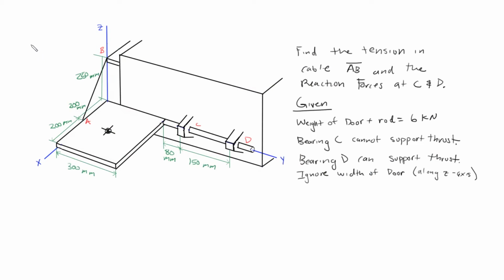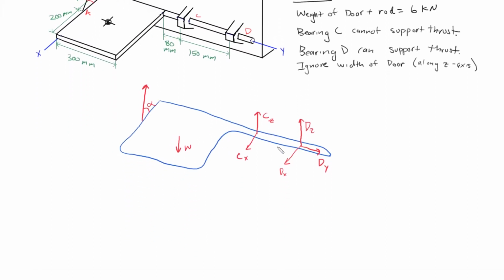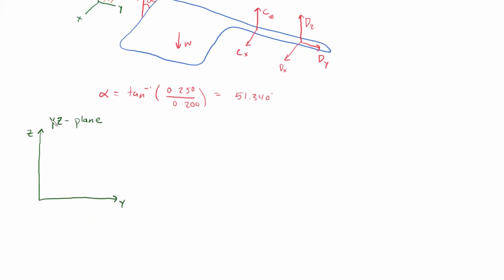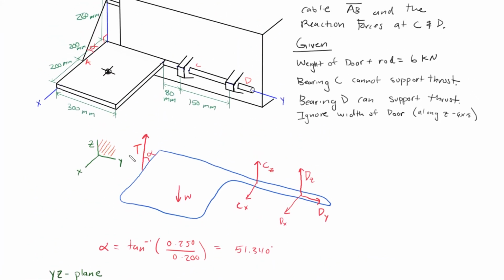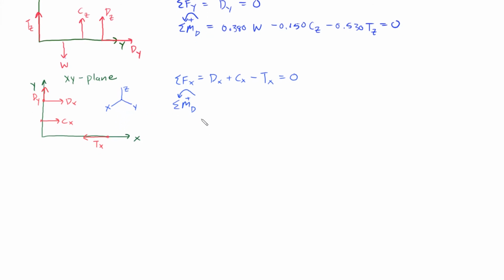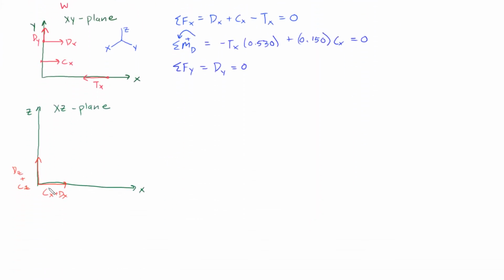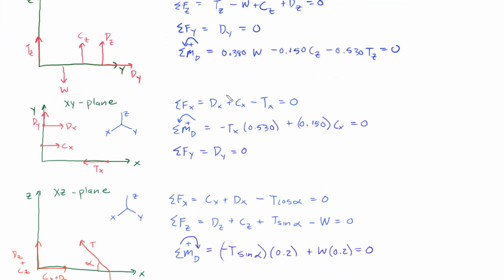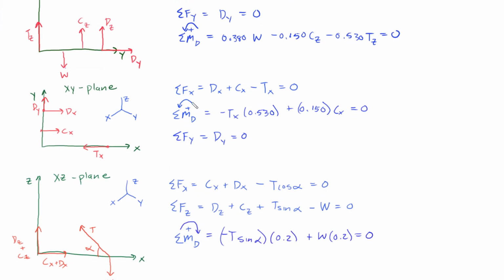Reaction Force Example 3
In this video, I explain an extrapolation from Newton's Third Law of Motion which is understanding the idea of reaction forces. This topic has many misconceptions, so hopefully this video helps!!